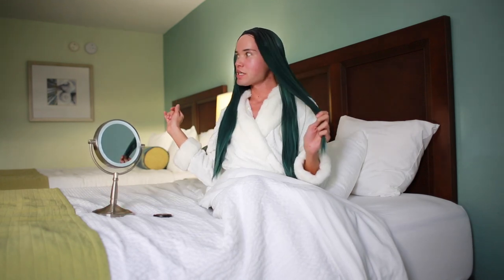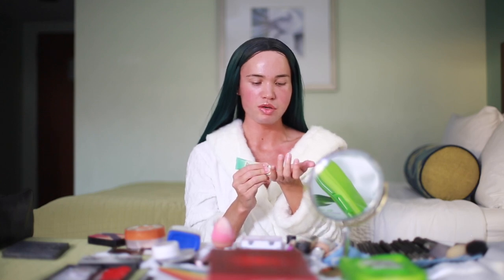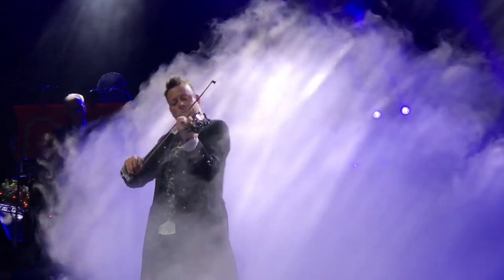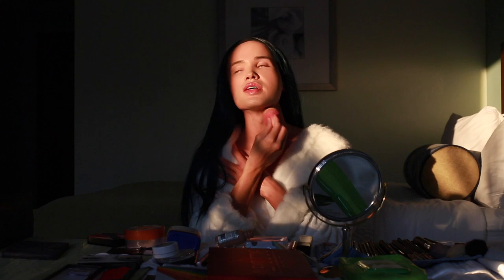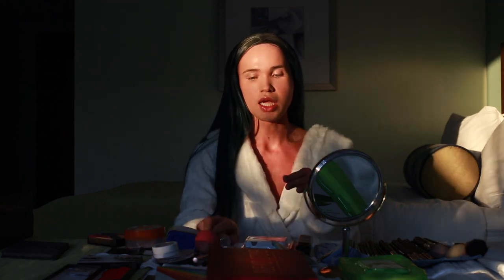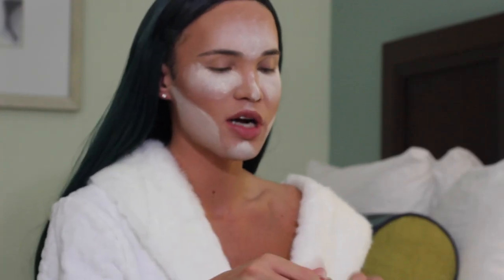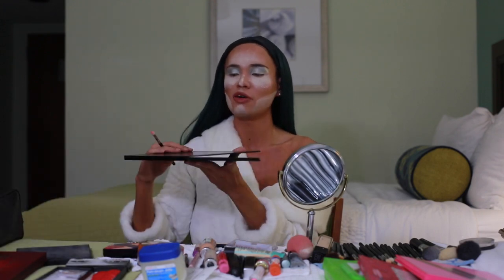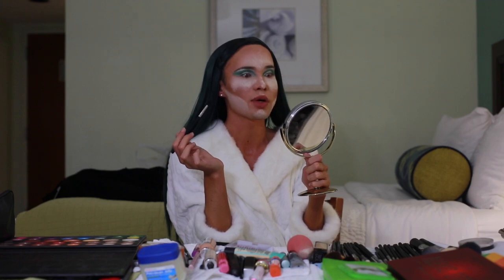Get Ready with Me in Myrtle Beach: Ft The Carolina Opry💋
Hi everyone & Merry Christmas!
Get ready with me in Myrtle Beach, South Carolina and watch has I show you my Christmas glam for The Carolina Opry Christmas show 2019. This show is absolutely breath-taking. If you are in the Myrtle Beach area and are looking for entertainment, you have to go see it.

Stay SHARP